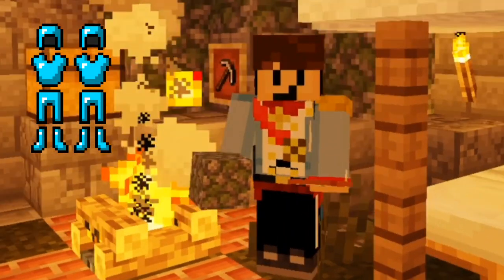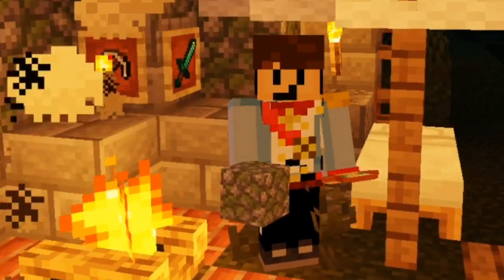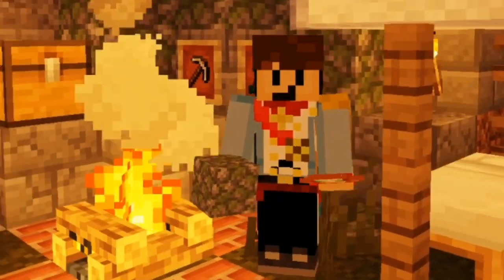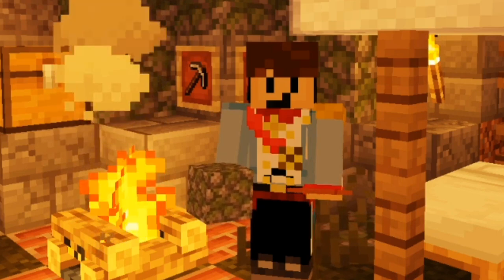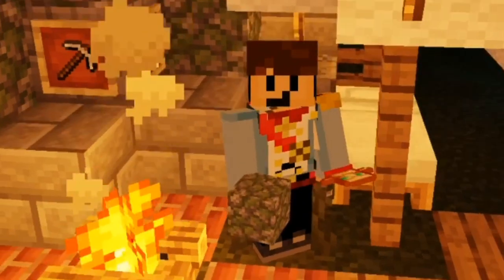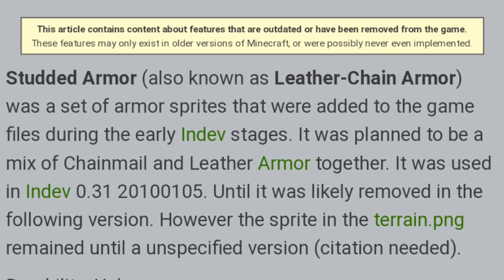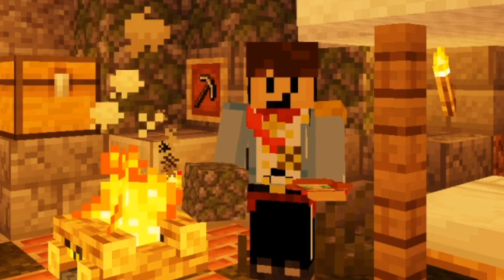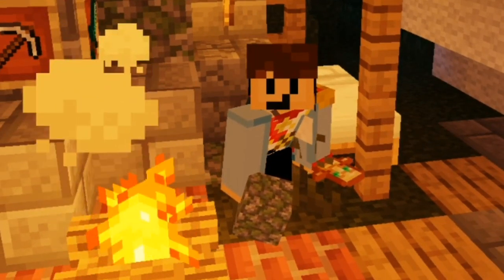The History of the Removed Minecraft Armors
Yes this is very cool...